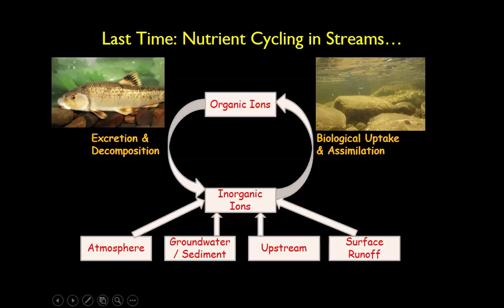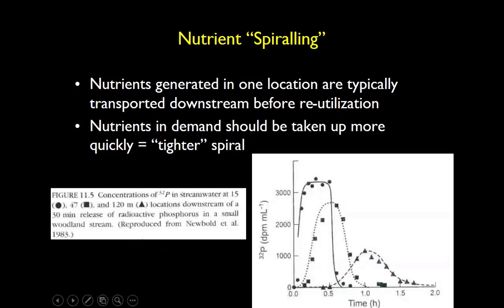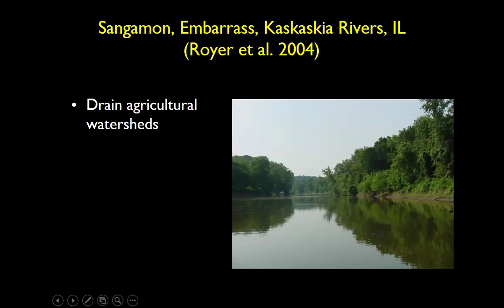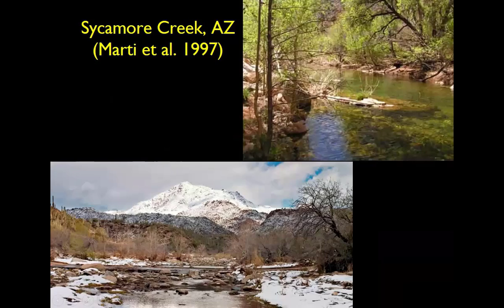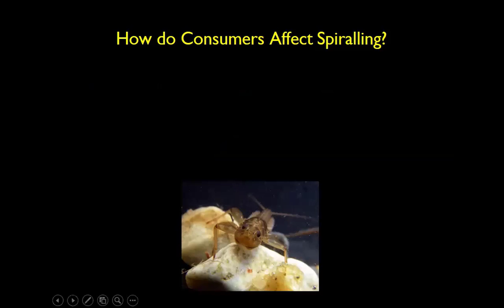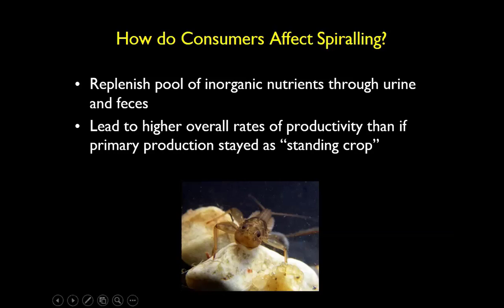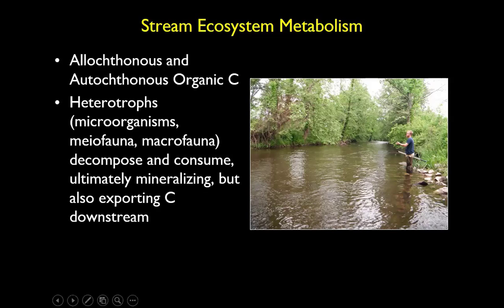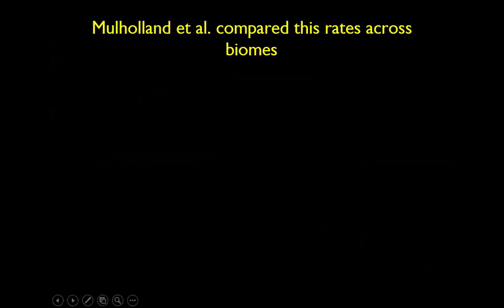Fall 2020 ENVR 343 10_29_20 Stream Metabolism